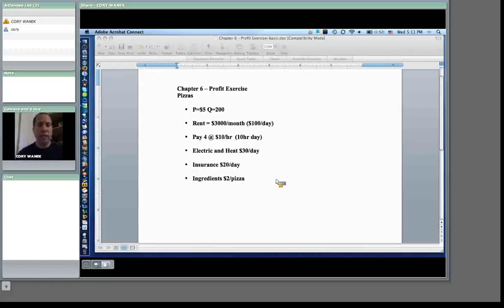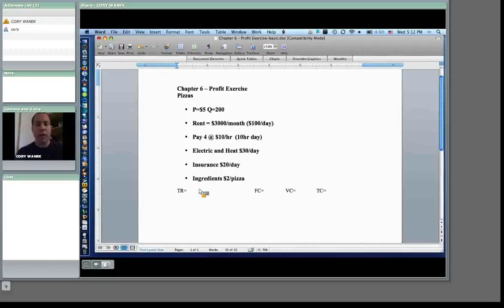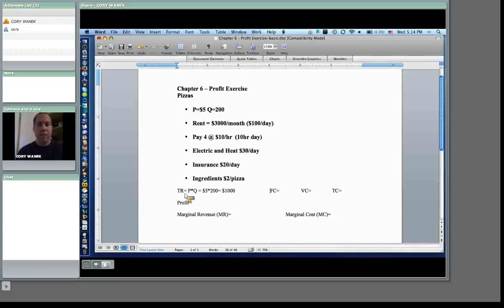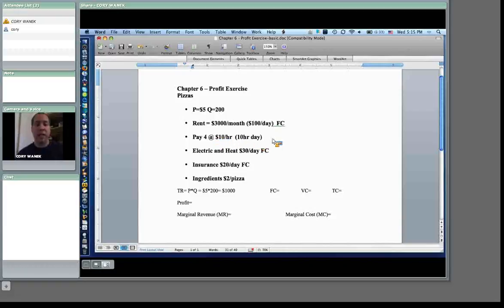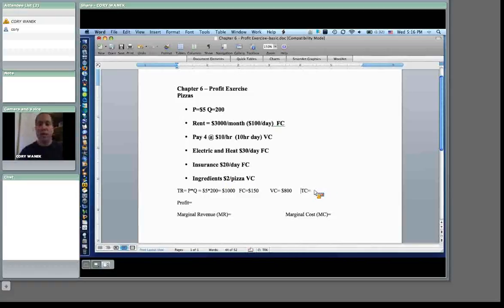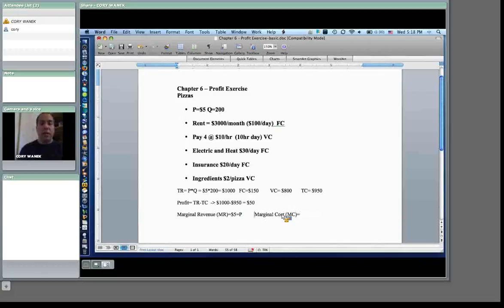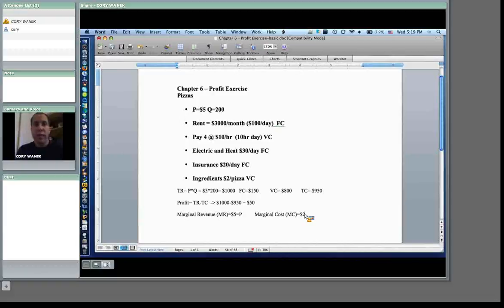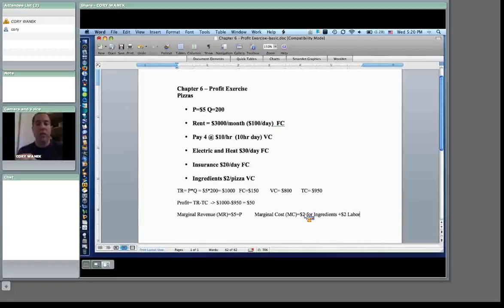Economics: Profit Calculation